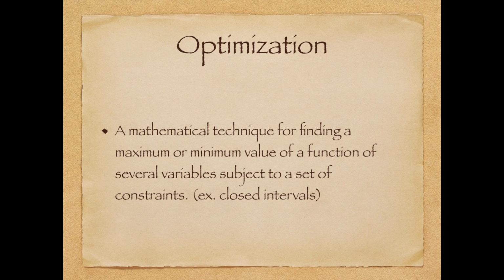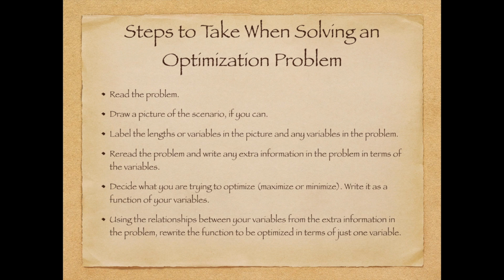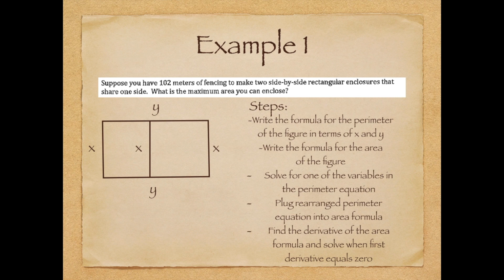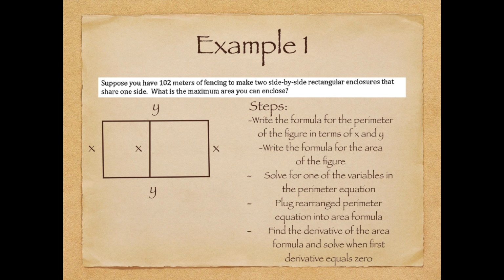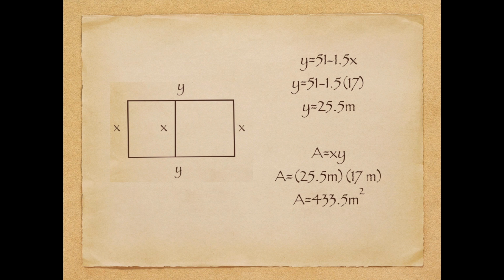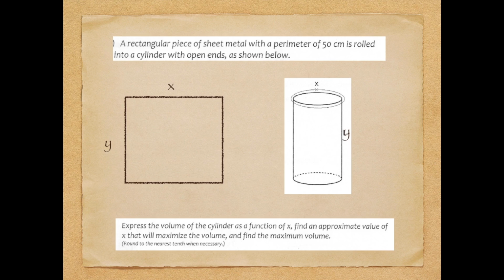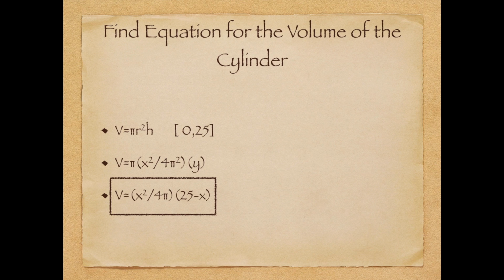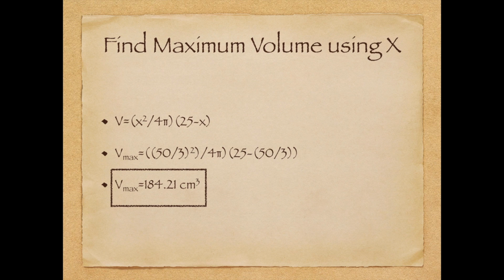Optimization - Calculus Taught Step by Step with Examples!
Hoped you enjoyed and learned optimization more than you did before!